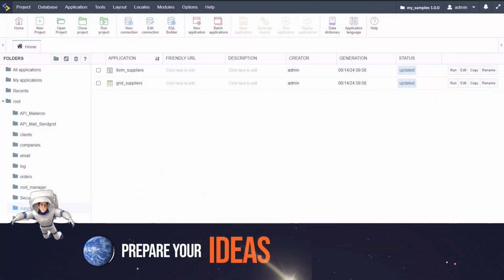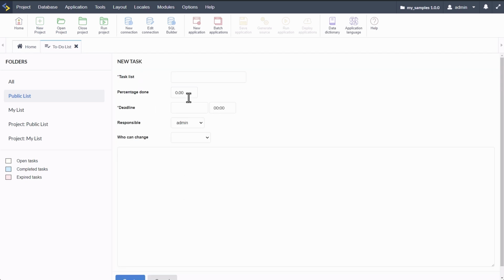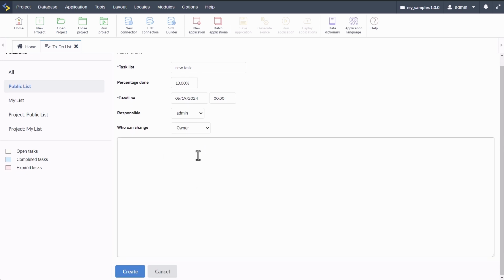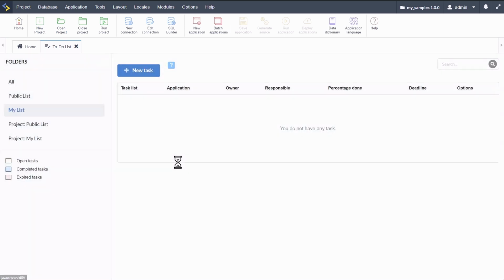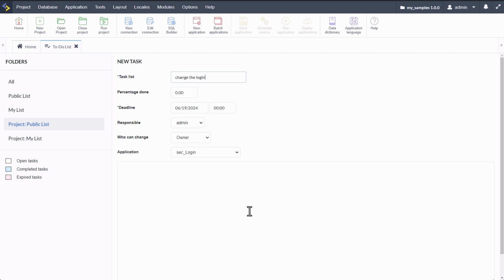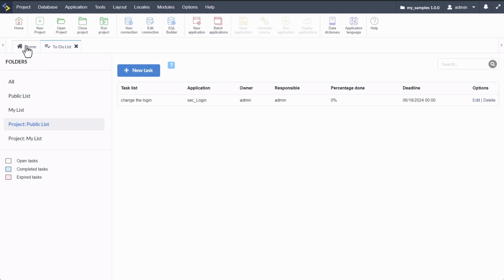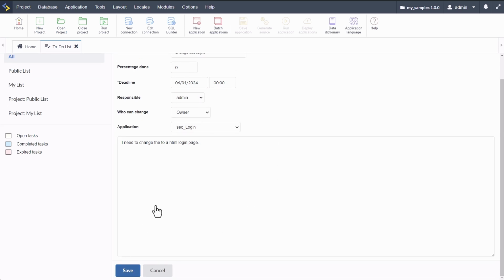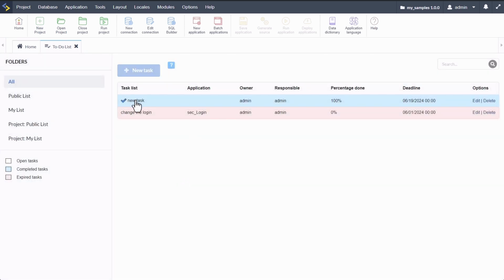Supercharge Your Workflow: Mastering Scriptcase's To-Do List | ScriptcaseByJamie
🔥Welcome back to ScriptcaseByJamie! In today's episode, we're diving into a tool that could revolutionize how you manage your projects—the Scriptcase To-Do List. This feature-rich tool is perfect for tracking tasks, assigning responsibilities, and staying organized within your Scriptcase projects. 🔥

Hello, I'm Jamie, and today, we're exploring the Scriptcase To-Do List—a simple yet powerful tool designed to keep your projects on track. Whether you're managing personal tasks or collaborating with a team, this feature offers everything you need to stay organized and efficient.

What to Expect in This Video:

Comprehensive Overview: Learn how to navigate the Scriptcase To-Do List interface effectively.
Task Creation & Assignment: Step-by-step guide on creating tasks, setting deadlines, and assigning them to team members.
Application-Specific Tasks: Discover how to associate tasks with specific applications for targeted project management.
Managing Deadlines & Progress: Tips on tracking task completion, handling overdue tasks, and updating progress percentages.

👥 Join the ScriptcaseByJamie Membership:
Unlock access to our Scriptcase Knowledge Base, packed with code, templates, themes, and more! Your support helps us continue providing quality content and grow the Scriptcase community.